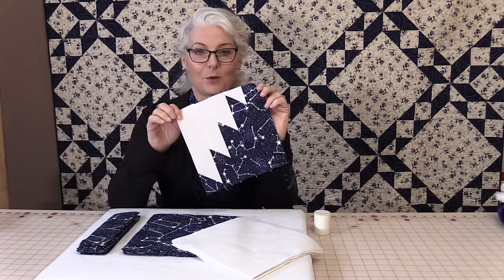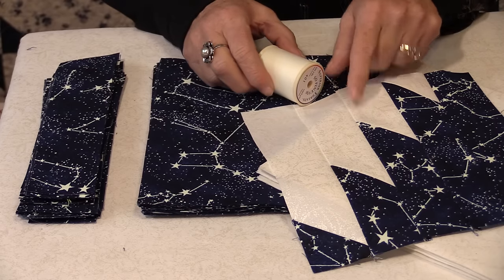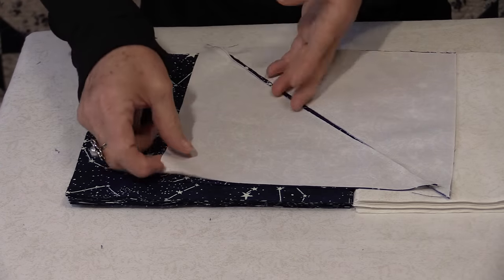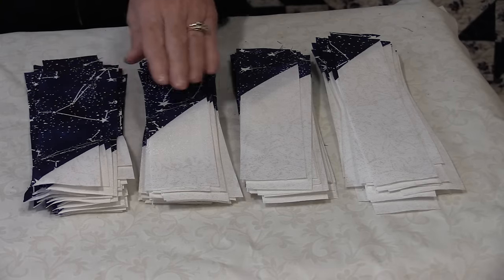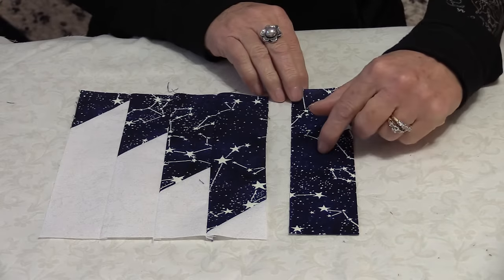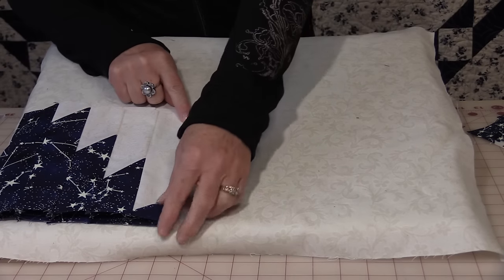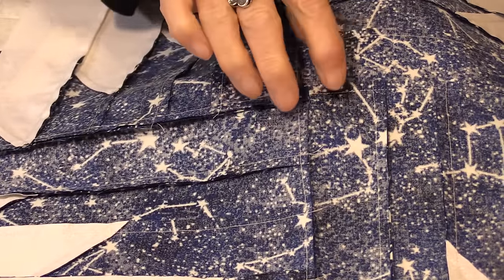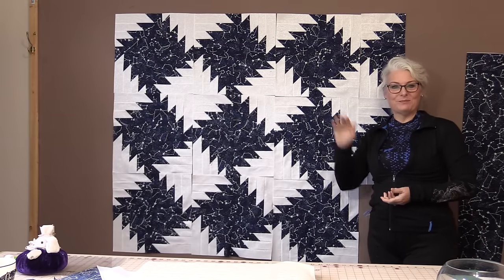Escher's Buzz Saw Quilt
The Buzz saw is a great and fun quilt to make. It looks great in any colour and for any occasion. And you can make it any size you want.